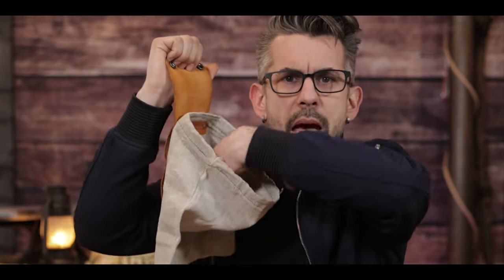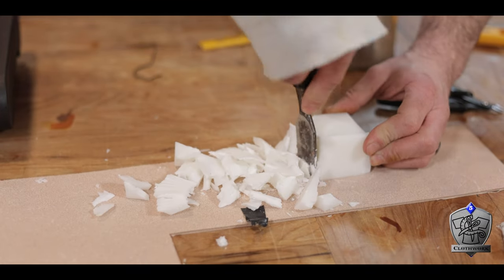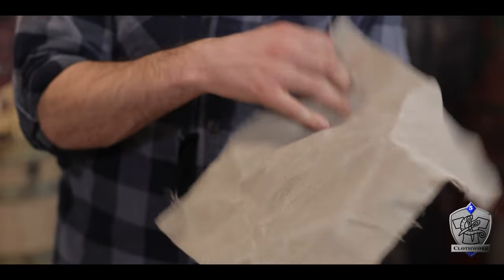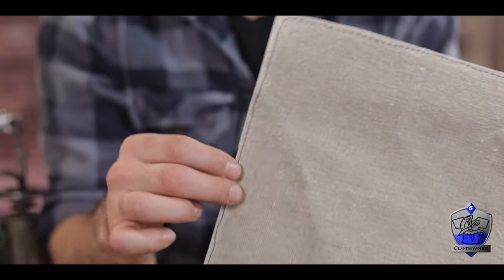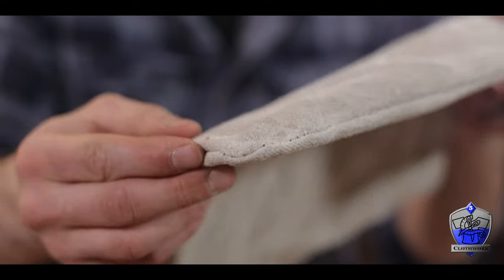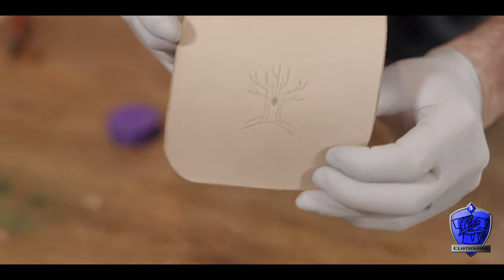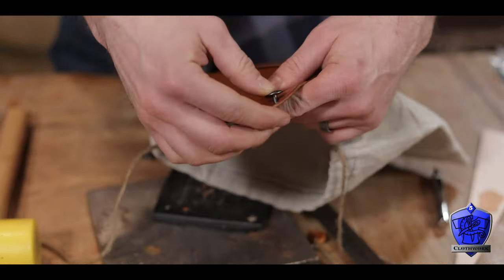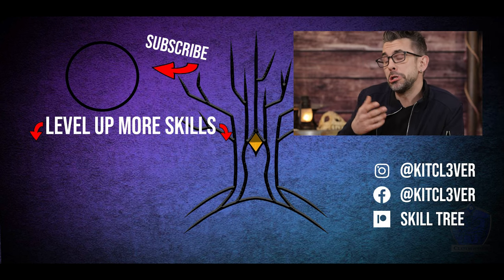How to Make an Expanding Waxed Canvas Bag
In this episode, we prepare to brave the wilds with this nifty little waxed canvas bag. What is nifty about it, I hear you ask? Well, this little bag is not so little...

🌳 Support and Contact!

📫 Skill Tree Mailing Address:
Skill Tree
9 Cornerstone Square, Suite 335
Westford,  MA 01886